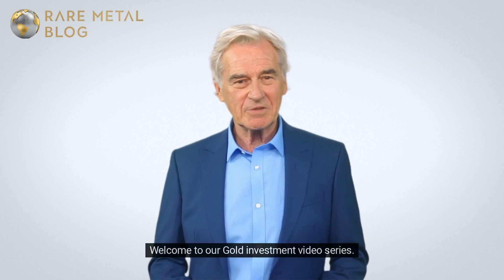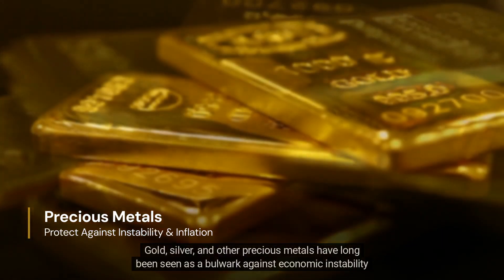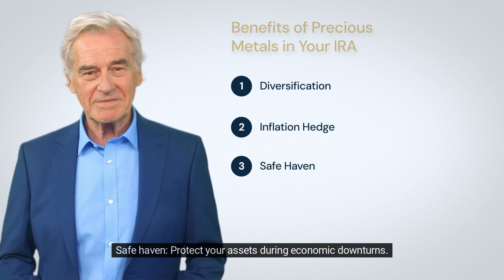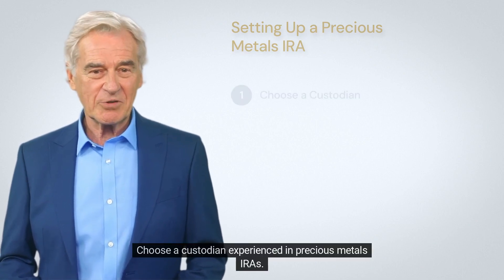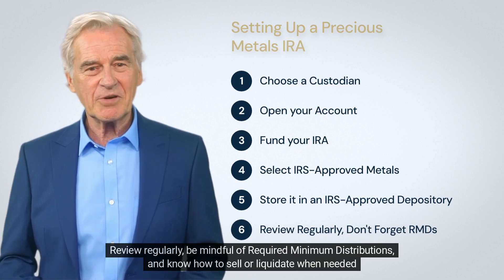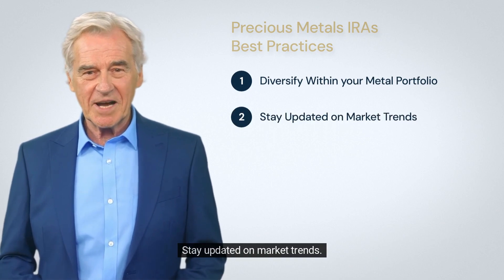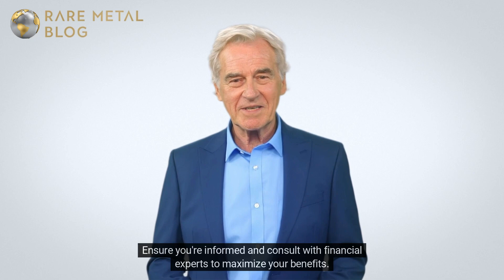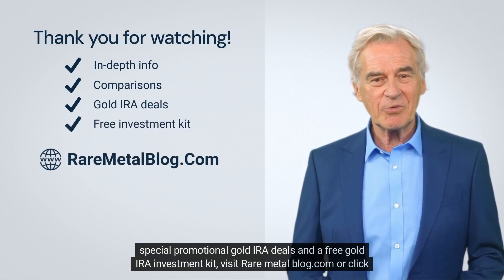How Do I Put Precious Metals in my IRA?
Dive into the world of precious metals IRAs with this informative video! Learn the benefits of incorporating gold, silver, and other metals into your retirement plan. Discover the types of accounts available, the setup process, and best practices for management. With engaging visuals, expert tips, and clear insights, navigate the intricacies of a precious metals IRA and make informed investment decisions for your future.

This video is great for people looking for information about:
Precious Metals in an IRA

The content of this video is edited by Christopher Horne, Chief Editor for Rare Metal Blog:
Address: 420 5th Ave,